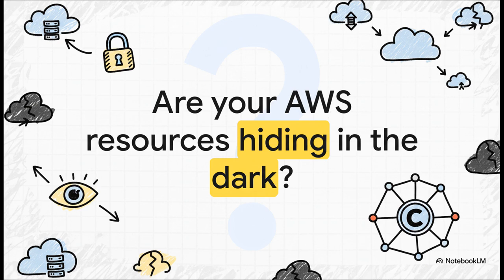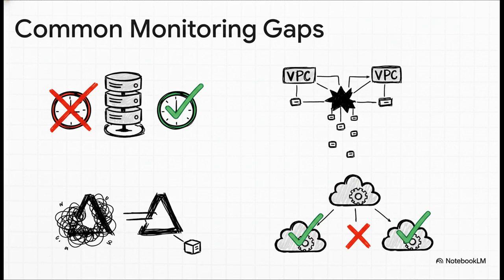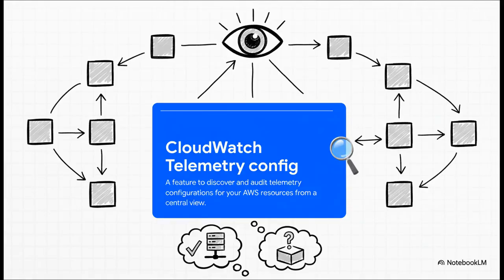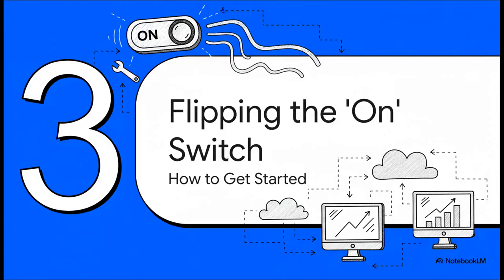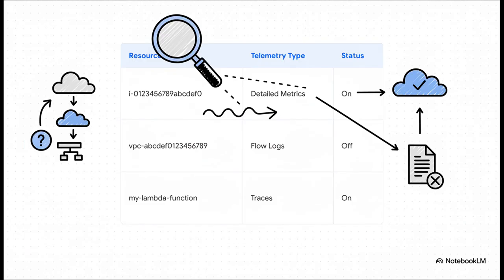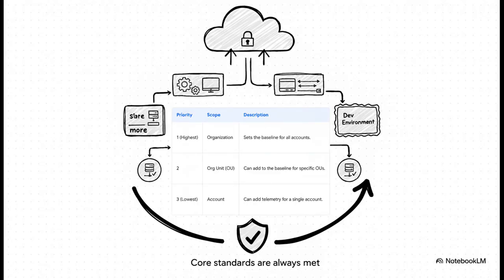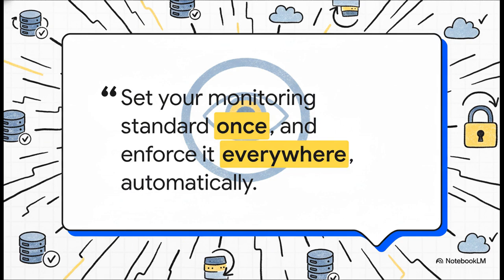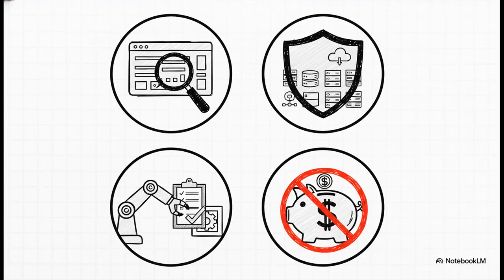Cloudatch: AWS Monitoring Audit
In this video, you will learn how to use Cloudatch Telemetry Config to audit and manage the monitoring of all your AWS resources in one place. Discover how to identify and fix monitoring gaps, ensure consistent coverage, and automate governance with enablement rules. After watching, you will have a complete view of how to improve the security and efficiency of your AWS environment.